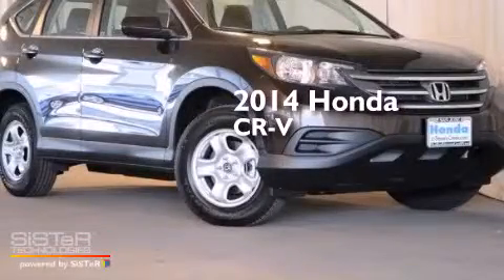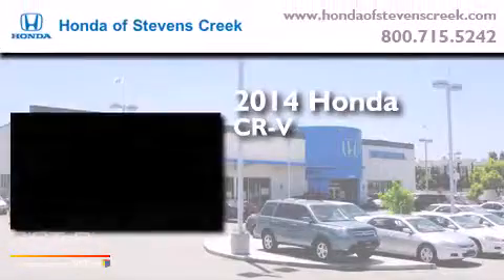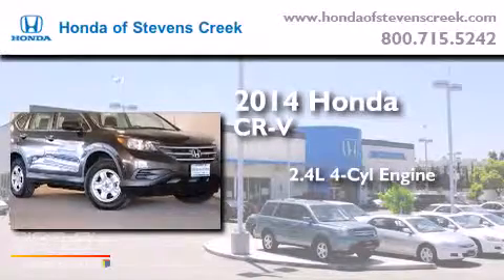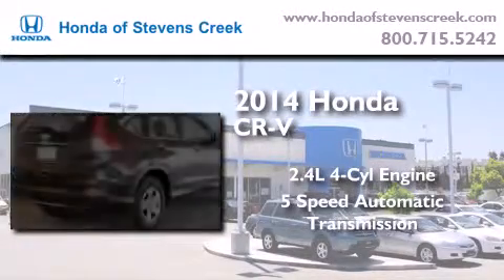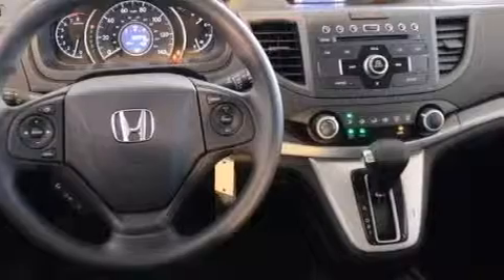2014 Honda CR-V San Jose CA 95129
We've been honored to serve the San Jose CA area , we promise that your experience at our dealership will exceed your expectations ! Year : 2014 Make : Honda Model : CR-V Engine : 2.4L I-4 cyl Trans . : 5 speed automatic Exterior : Kona Coffee Interior : Black Honda of Stevens Creek 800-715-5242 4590 Stevens Creek Boulevard San Jose , CA 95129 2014 Honda CR-V San Jose CA